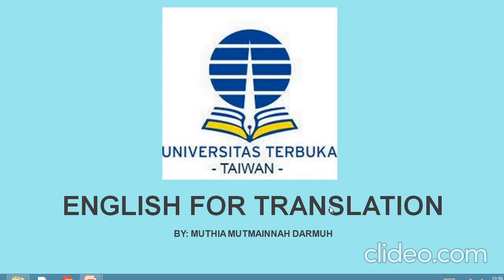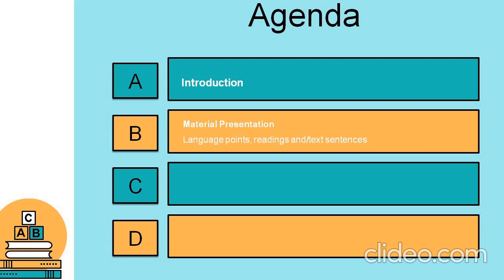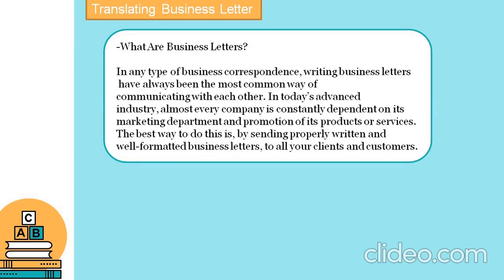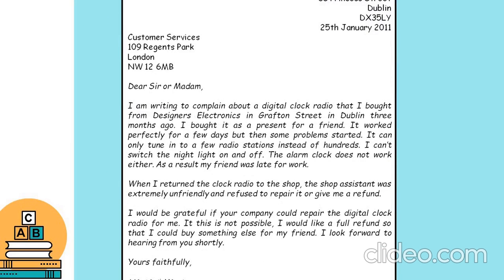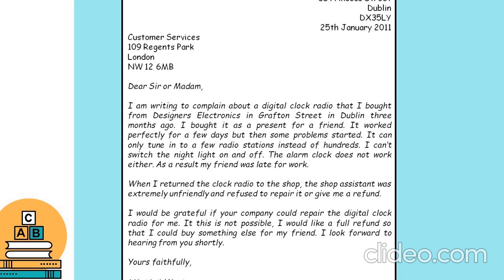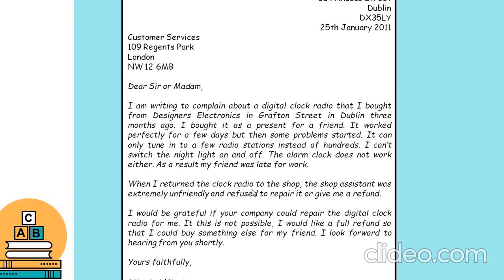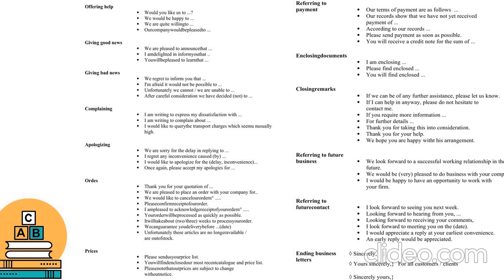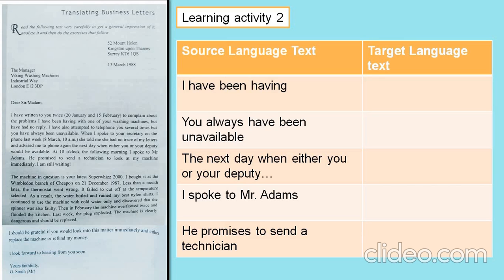2020 1 ENGLISH FOR TRANSLATION UTT – OL2 26032020 1